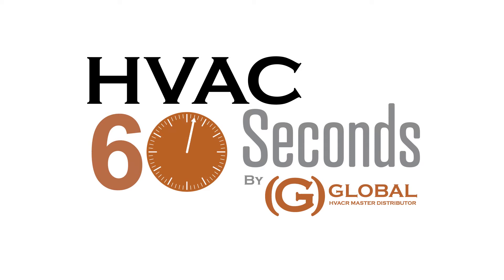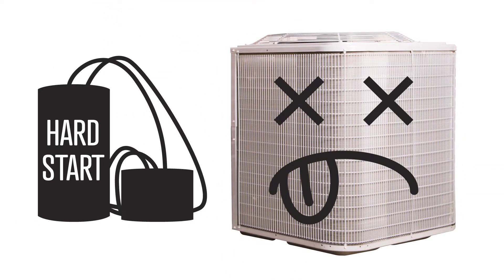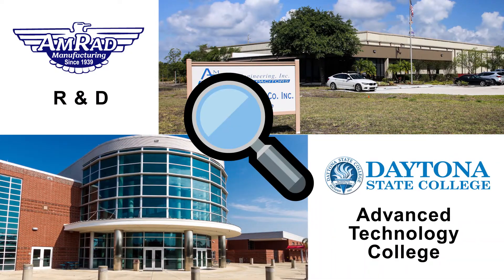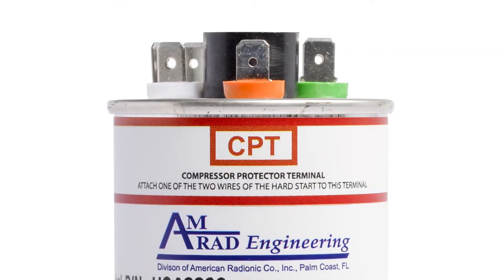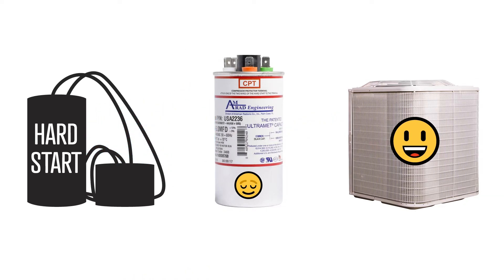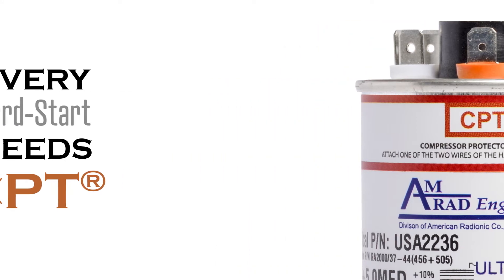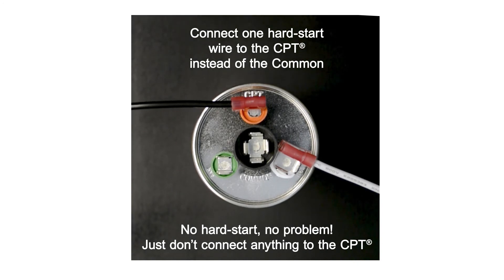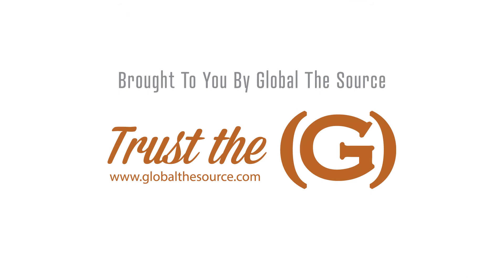HVAC 60 Seconds - CPT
Here's why EVERY hard-start needs CPT.

American capacitor manufacturer, AmRad, decided to solve the issue of hard-starts killing compressors. If a motor-run capacitor fails while a hard-start is attached, the hard-start keeps kicking the compressor on, leading it to overheat, over pressurize and potentially meet an early demise. The CPT acts as a kill-switch if the motor-run capacitor fails, preventing the hard-start from kicking the compressor on, thus PROTECTING the compressor.

CPT is standard on AmRad's Turbo 200, Turbo 200X, and Herm value USA capacitors.